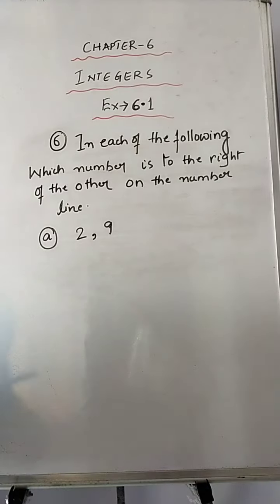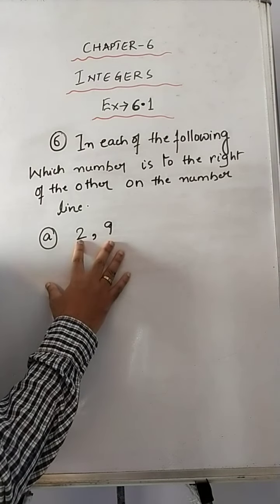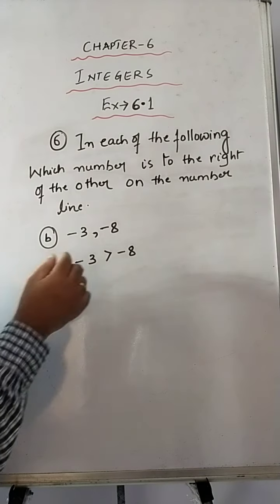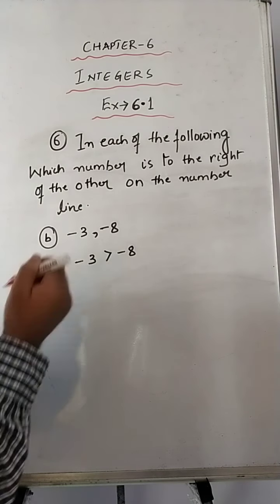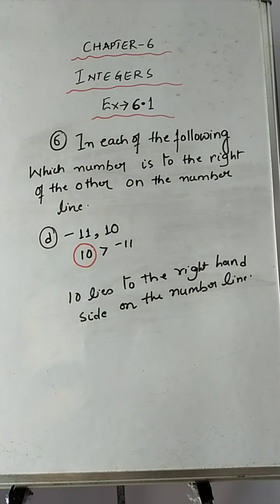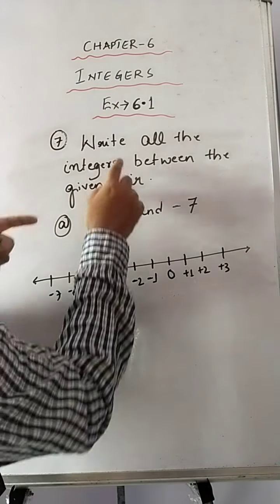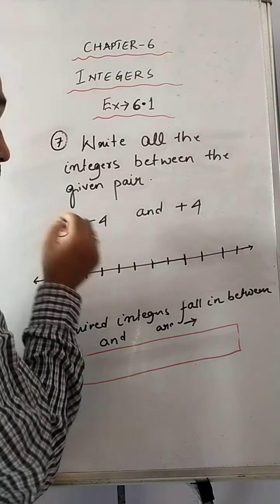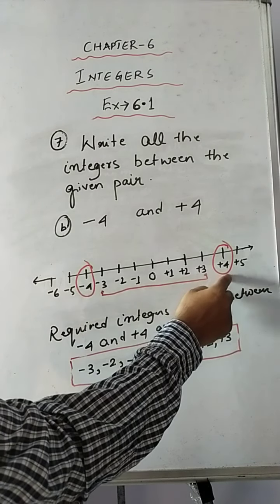Chapter 6 INTEGERS